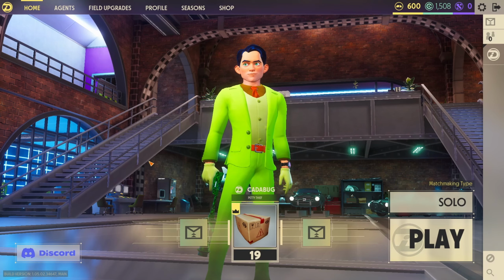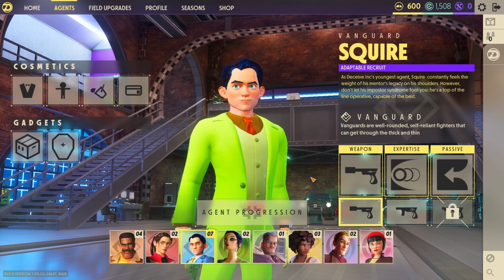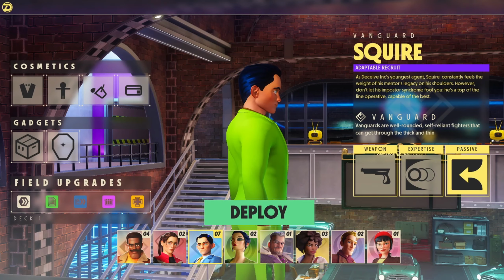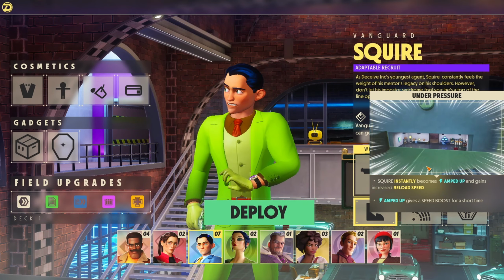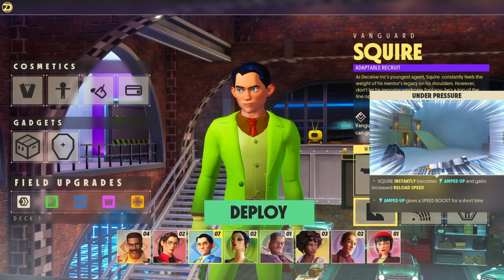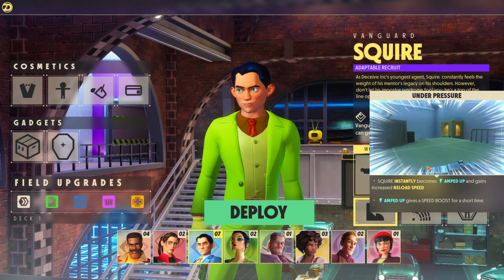SIMPLE SQUIRE GUIDE | Deceive Inc.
Hope you peeps enjoyed the vid :) You all stay safe out there